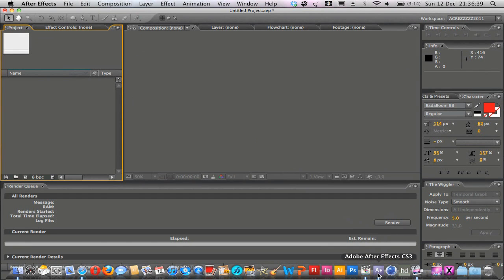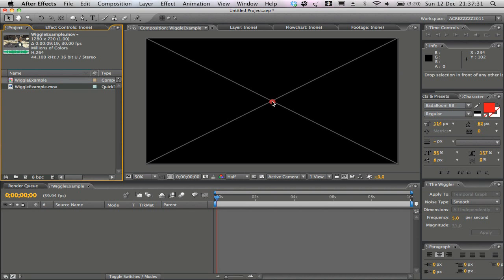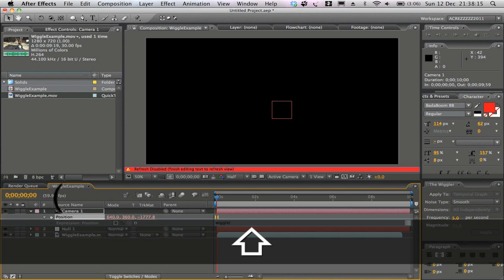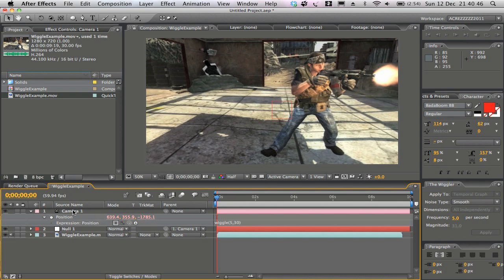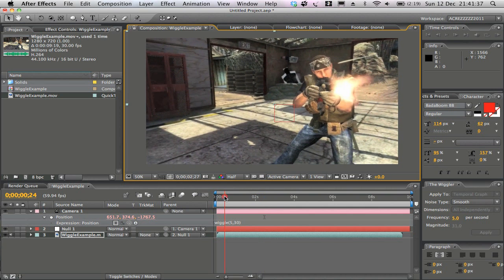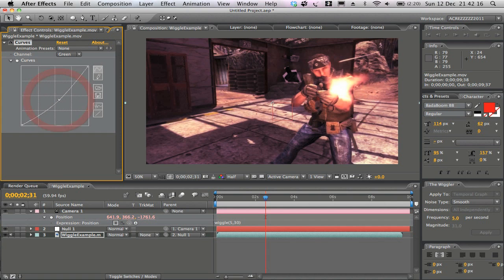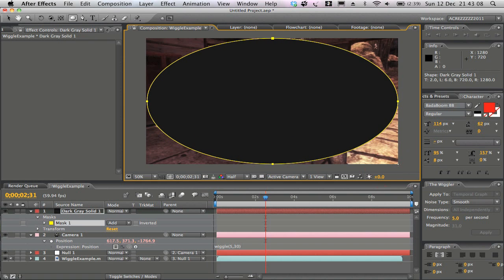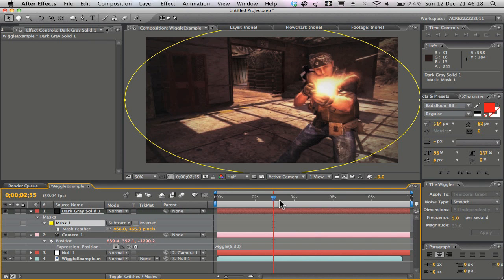After Effects Camera Wiggle / Shake Tutorial - AcrezHD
In this tutorial i show you how to add some realistic camera wiggle / shake to your COD: Black Ops footage, i also go over how to add some basic colour correction using curves.
Hope this helps, Make sure to leave your feedback in the comments box below.
Dont forget to "Rate" the video if you enjoys it, it all helps, Thanks.

Programs Used:
Adobe After Effects
Final Cut Express
Screen Flow